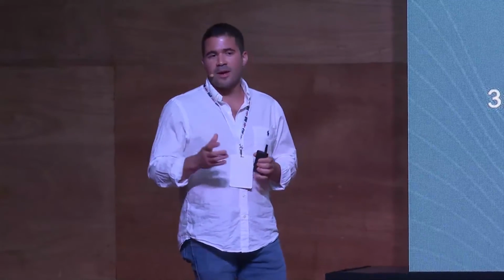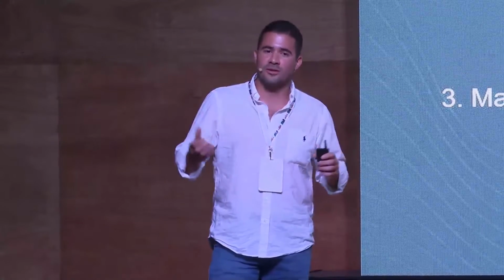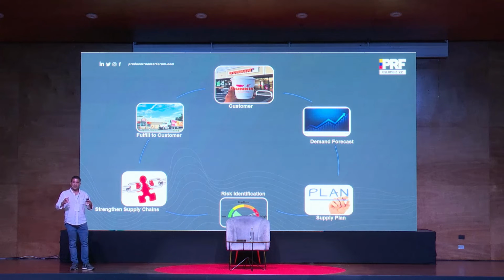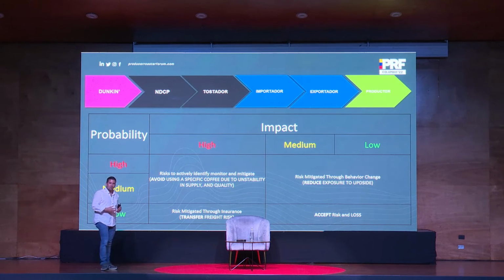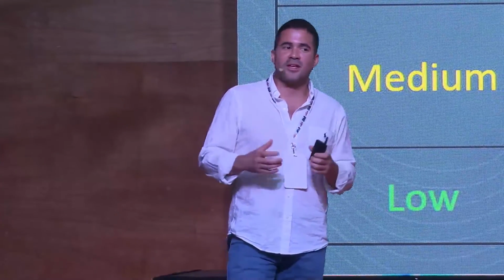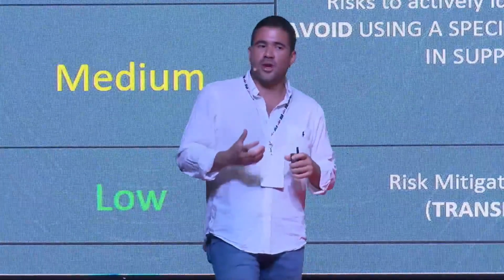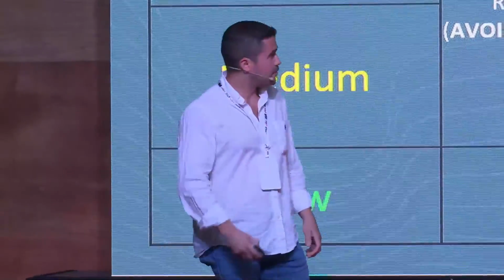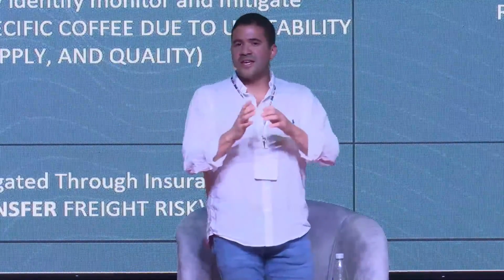How Roasters Manage Risk When Buying Coffee At Scale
Like all business owners, coffee roasters must take on significant risk if they want to grow their company.

Gustavo Cerna discusses how to manage this risk when it comes to buying green coffee in this enlightening keynote talk.

Gustavo is the senior manager of Coffee for National DCP/Dunkin, based in the United States. Raised in the Nicaraguan farming sector with a focus on coffee, cocoa and exotic fruit production, Gustavo applies his knowledge of agricultural development and economics with extensive experience in the coffee sector to manage all coffee procurement for Dunkin.

If you’d like to receive news and updates from PRF join our newsletter

Follow PRF!